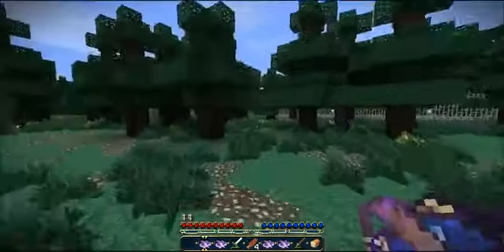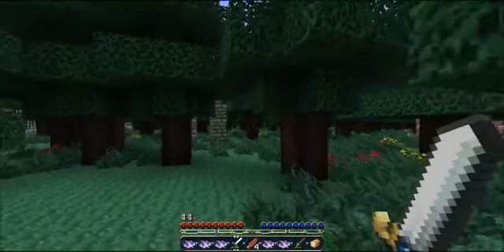Minecraft Ender EP.1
this is episode one of ender which is the minecraft version of slender a popular horror game.

Video of me doing slender: